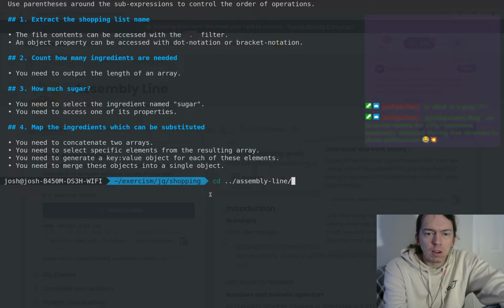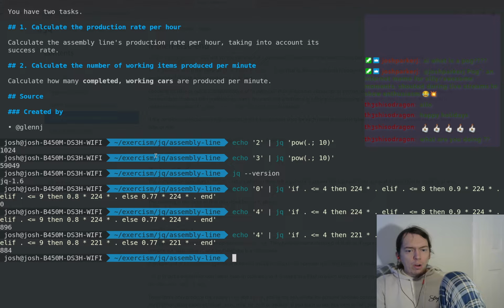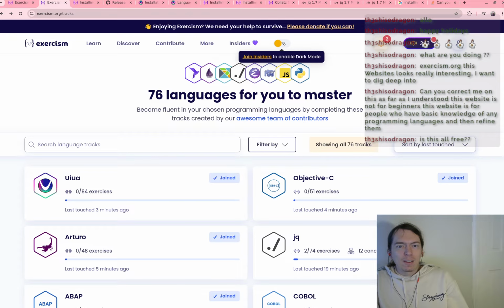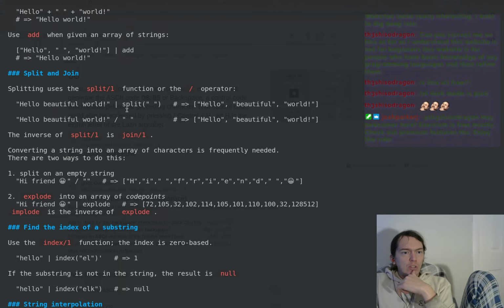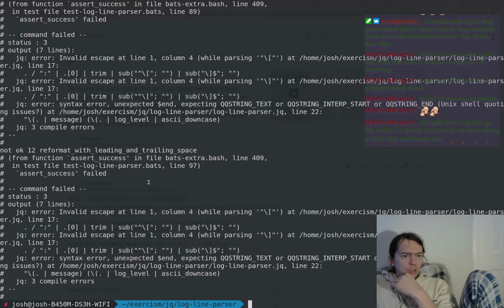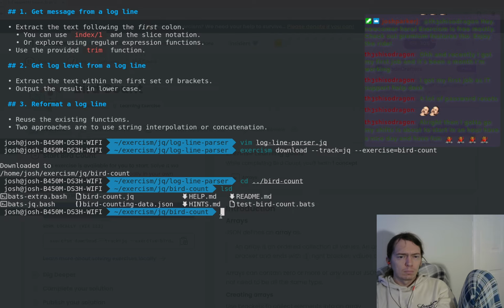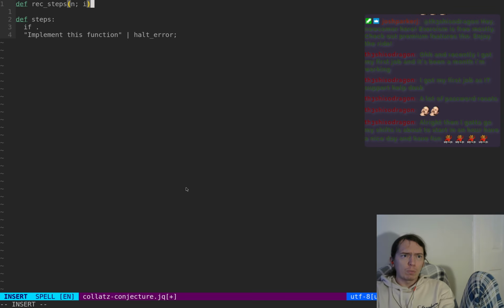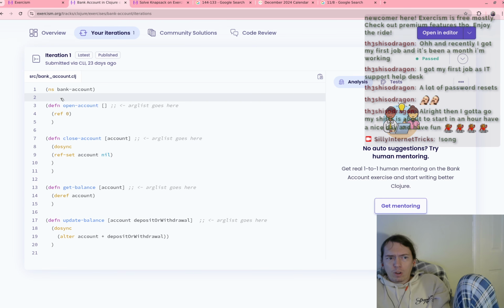2333887564 1069706178 23912b8a 8aab 4d85 a1e4 5e519eda9e6f